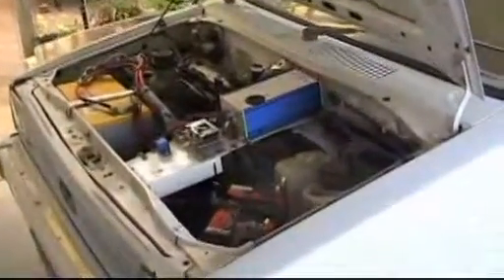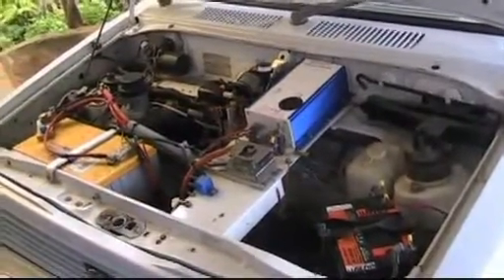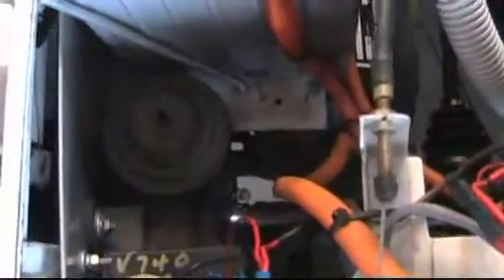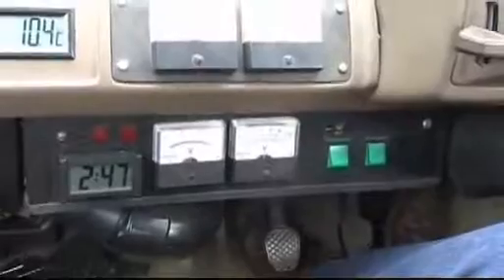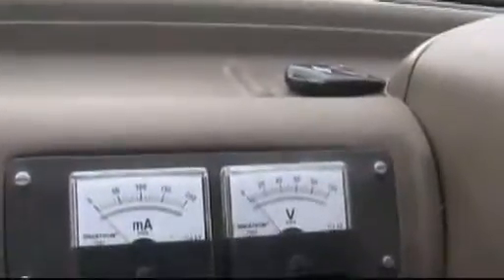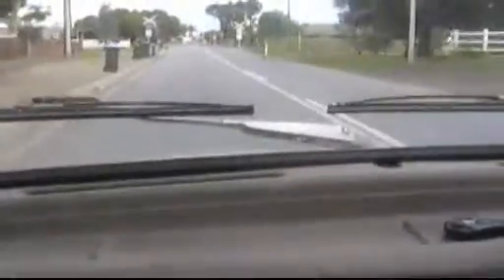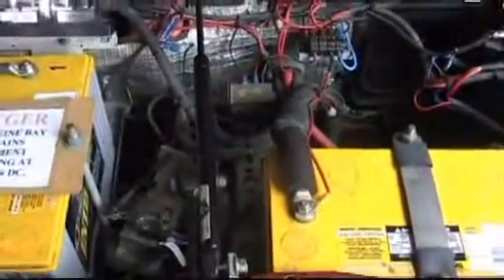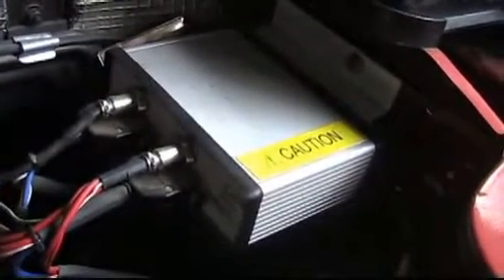EVRIC - 02 - Edward Booth's EV Conversions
In this second video I interview Edward Booth of Goolwa, South Australia and get to be a passenger in his converted Subaru Sherpa and a look at his Fiat X1/9 conversion. This is the second in a series of videos which will follow the progress of the conversion of a Holden Barina (Suzuki Swift) to electric drive.